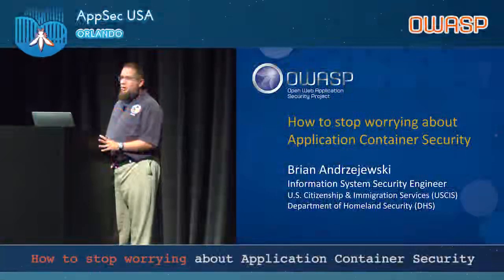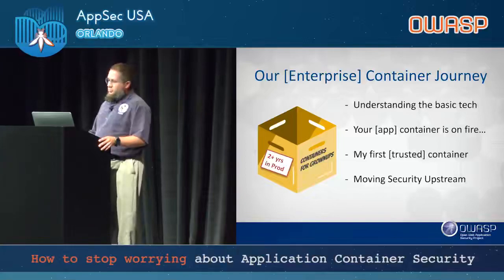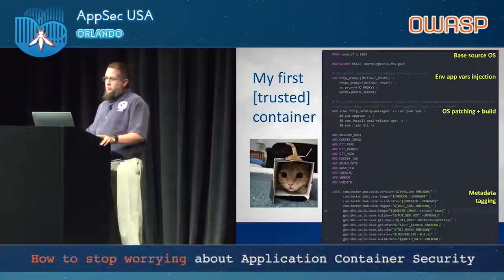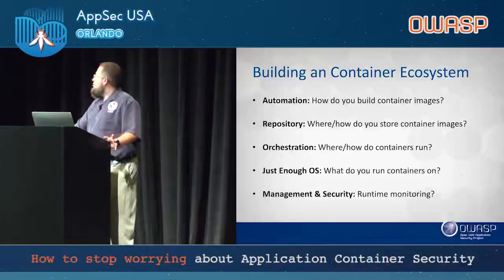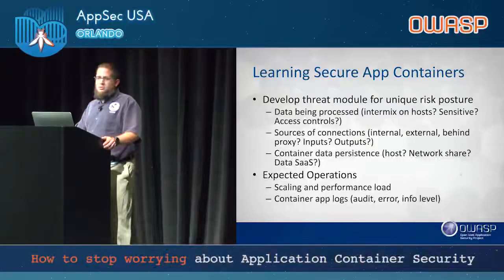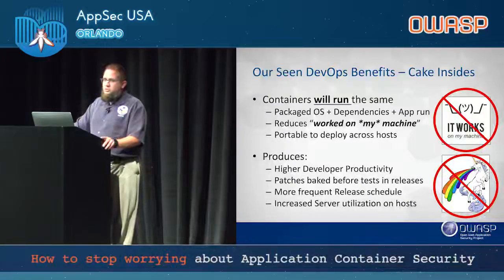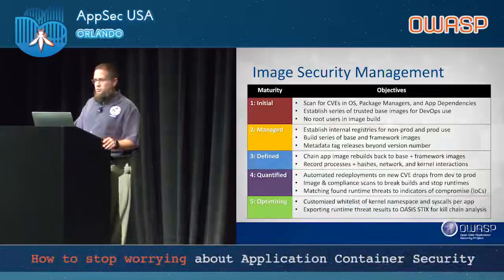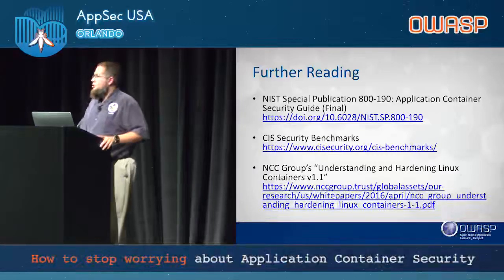How to stop worring about application Container security